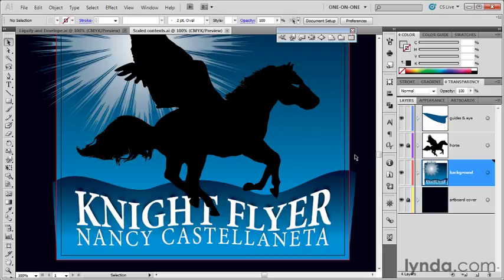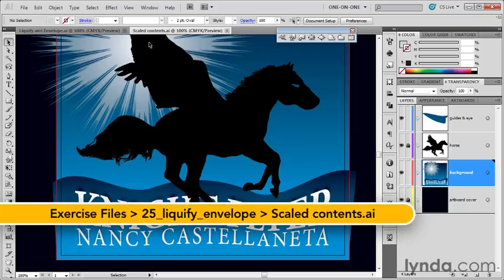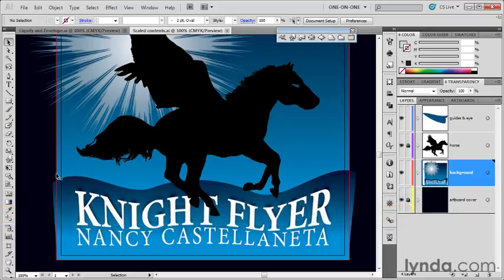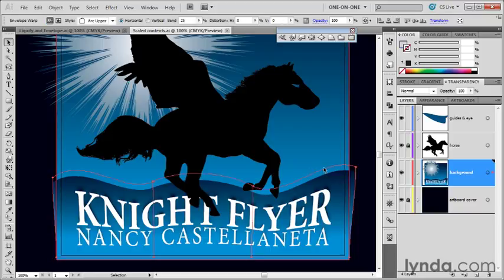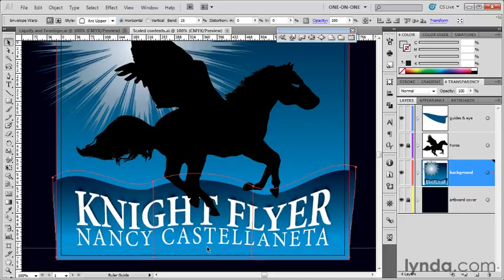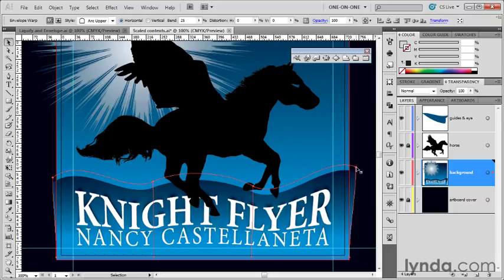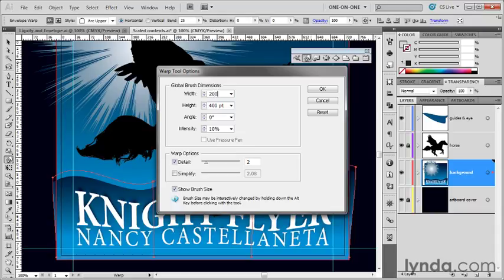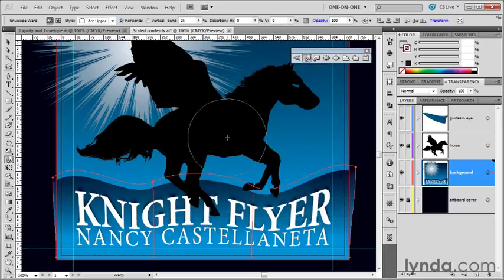baiom_25_09.